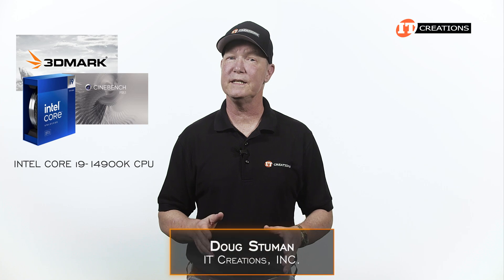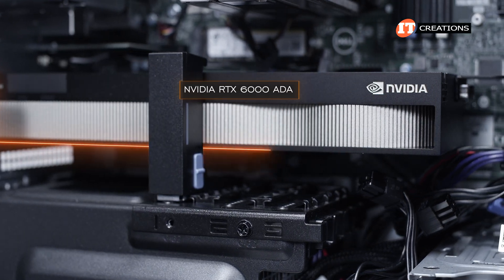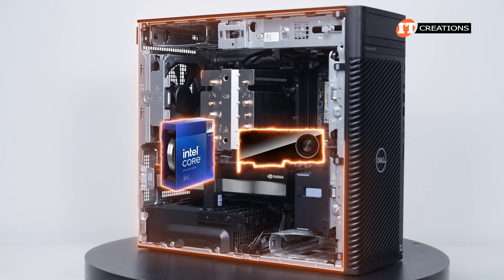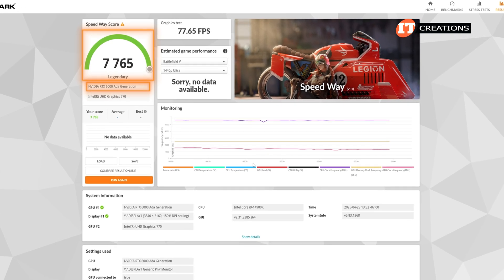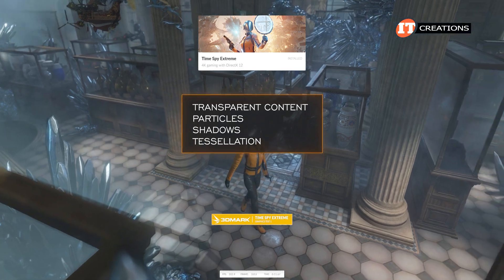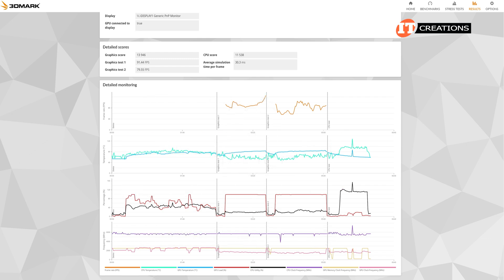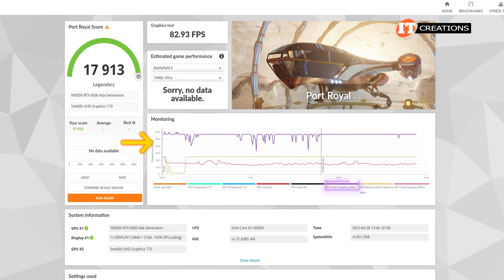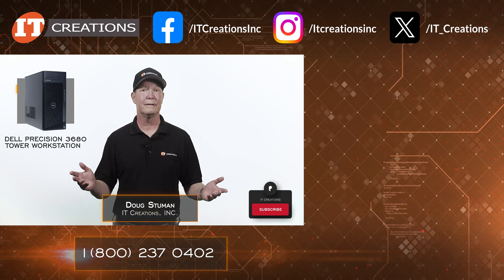Benchmarks! Intel Core i9 14900K and NVIDIA RTX 6000 Ada | IT Creations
00:00 Intro
00:20 Dell Precision 3680 overview link
00:45 Intel Core i9 Specs
01:36 NVIDIA RTX 6000 GPU
01:55 Cinebench R23 multi-core test
03:35 Speed Way - 3D Mark application
04:42 Speed Way Results
05:58 Time Spy - 3D Mark application
07:10 Time Spy Results
07:45 Port Royale - 3D Mark application
08:54 Port Royale Results
10:25 Summary

Back for more? Doug Stuman with IT Creations. I did say I would provide some benchmarks on the Intel Core i9-14900K CPU and the NVIDIA RTX 6000 Ada with 48GB of GDDR6 memory installed in the Dell Precision 3680 Workstation tower. So here we are again. By the way, if you would like to see the hardware overview for the Dell Precision 3680 then click that link right there. I know. Too soon. How about…

Let’s just jump right in! first a recap the system configuration of the Dell Precision 3680 workstation tower and a little more information about that CPU and GPU. Intel Core i9-14900K CPU has 24x physical cores and 32x virtual threads, that includes 8x P-cores and 16x E-cores. For these graphics and rendering stress tests, the CPU is using the… Watch the video!